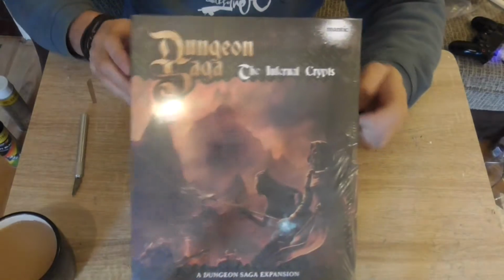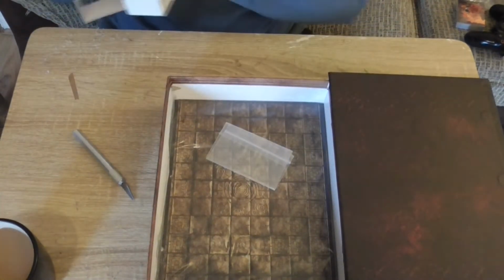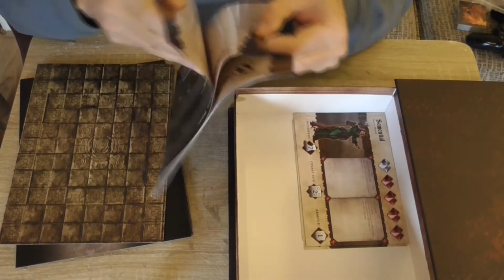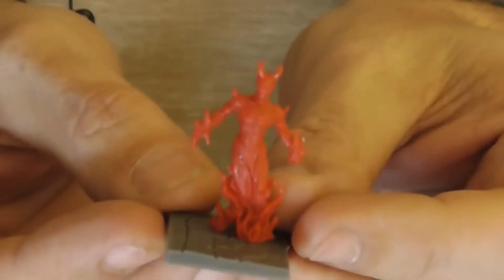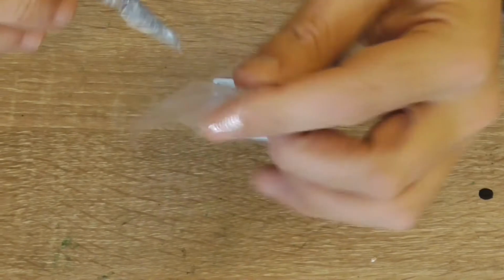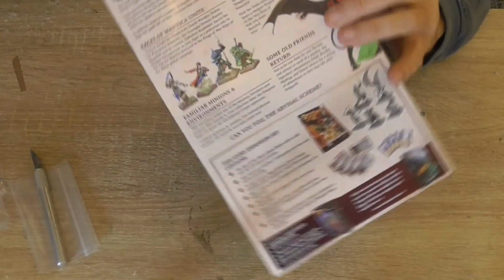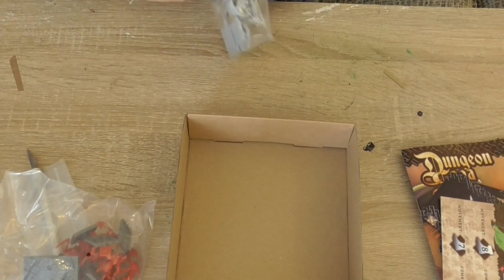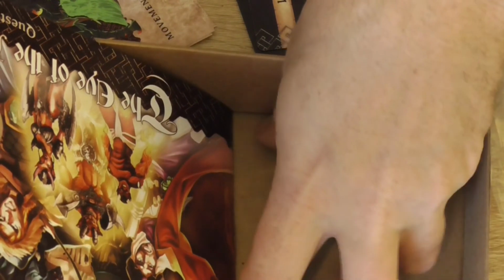Retro Unboxing The Infernal Crypts and Eye Of The Abyss : Dungeon Saga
Retro Unboxing (new unboxing of old games) The Infernal Crypts and Eye Of the Abyss Expansions for Dungeon Saga by Mantic Games.